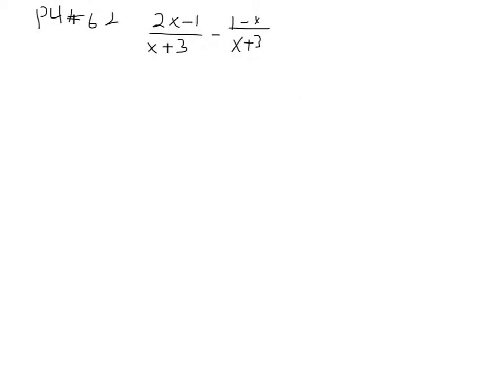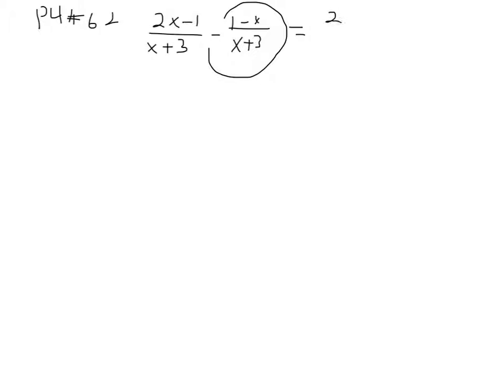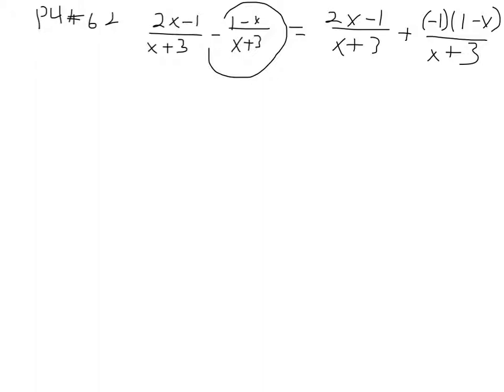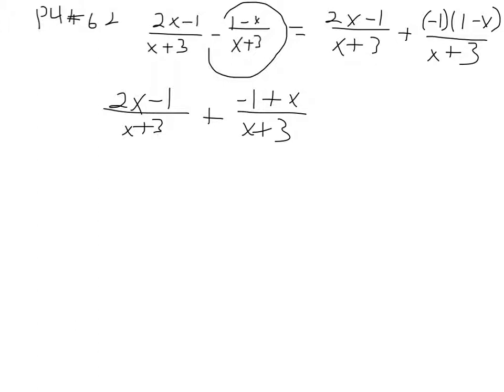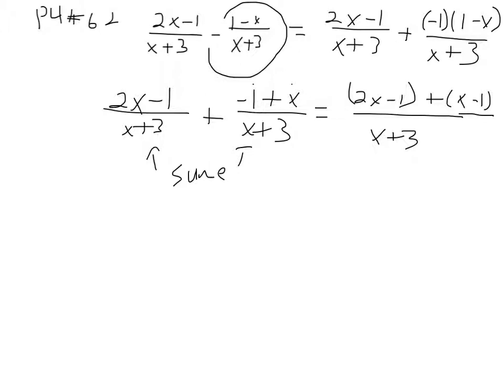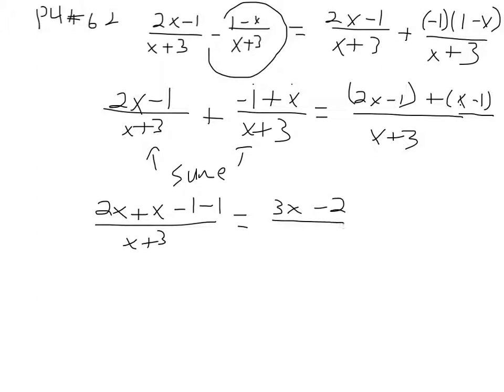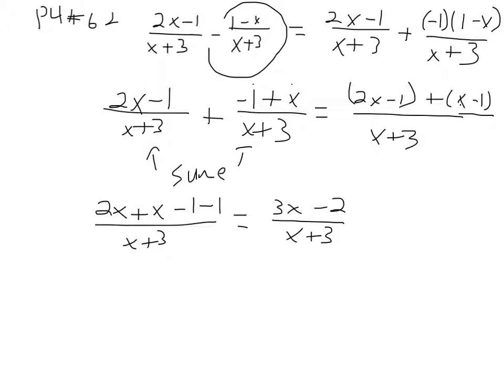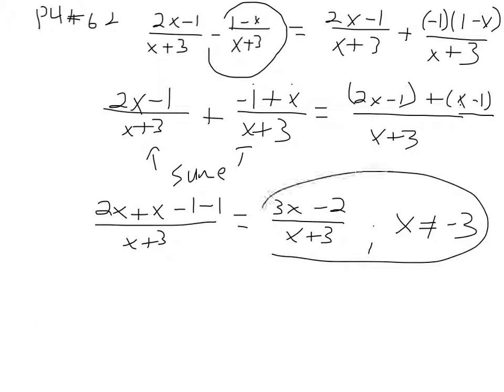m101 p4 num 62